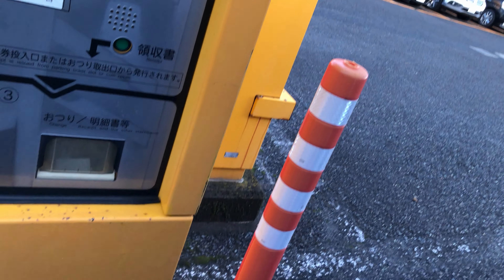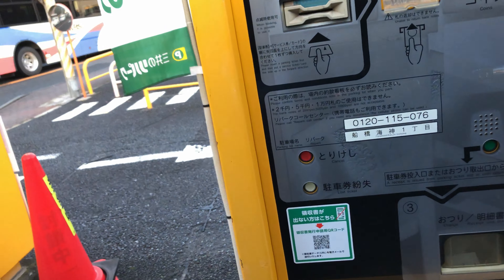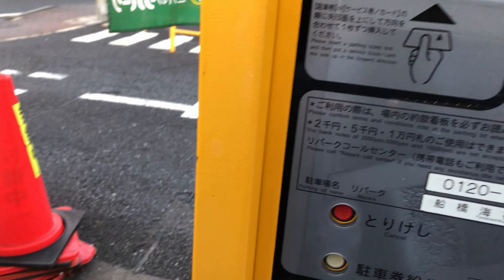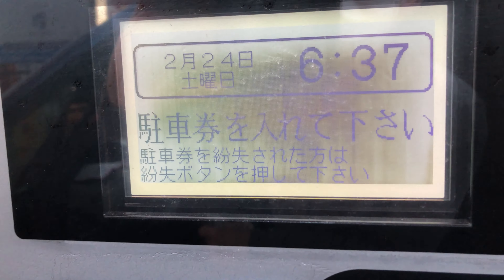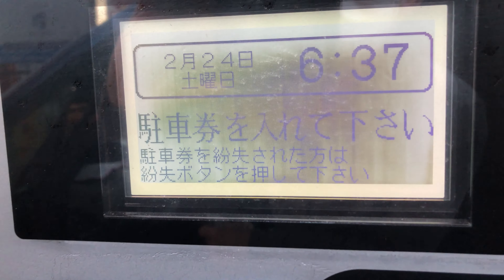【千葉県 船橋市】リパーク 船橋海神１丁目（駐車券発券機 → 駐車券 → 出口精算機）